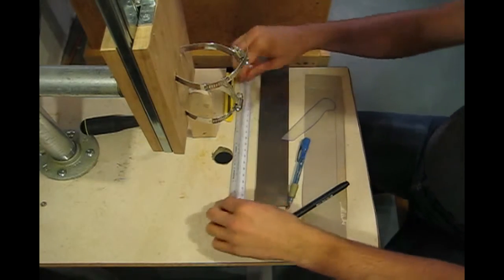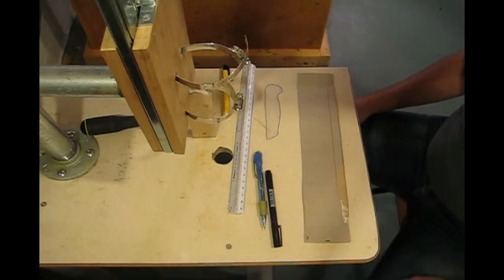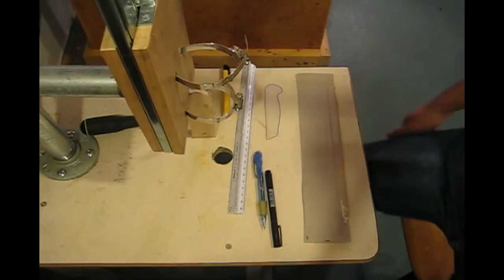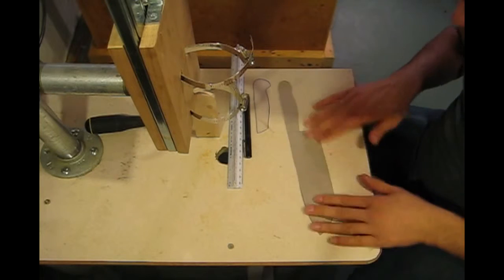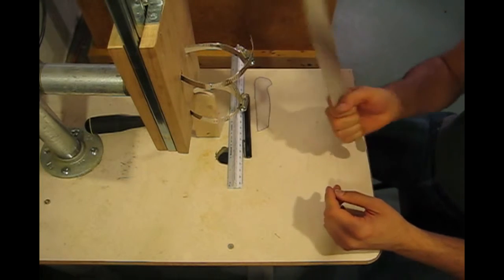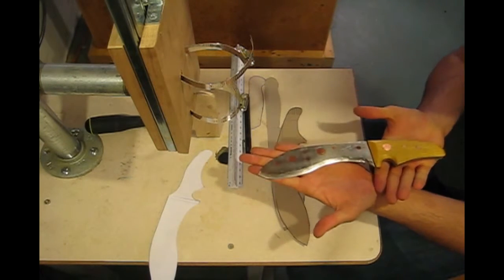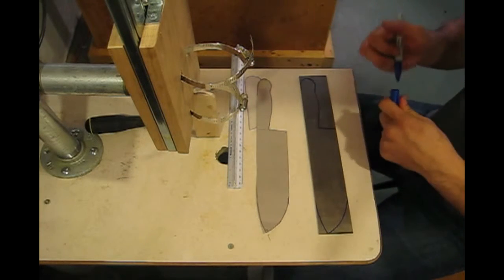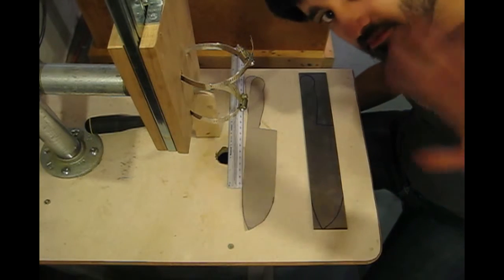How to use Kitchen Knife